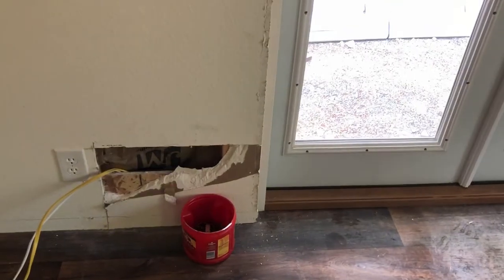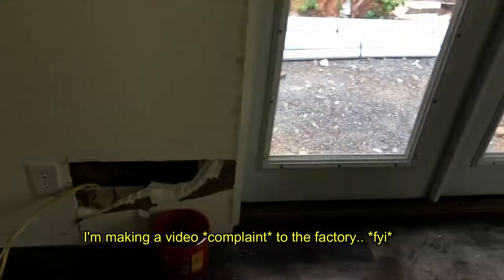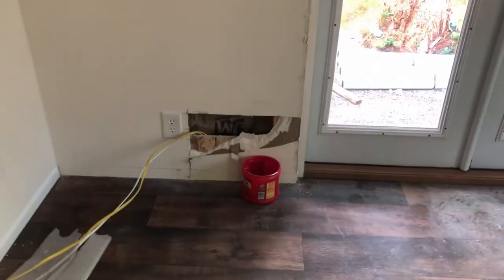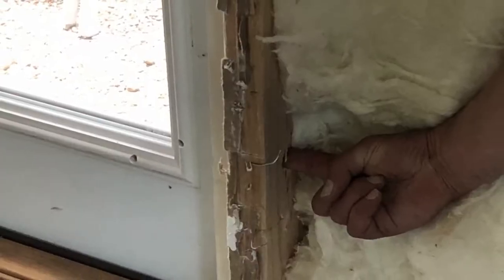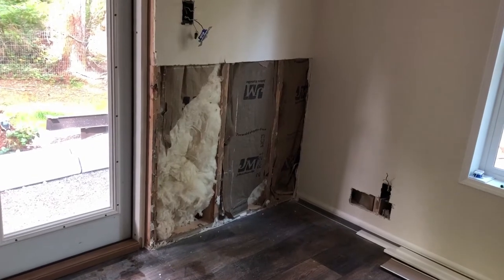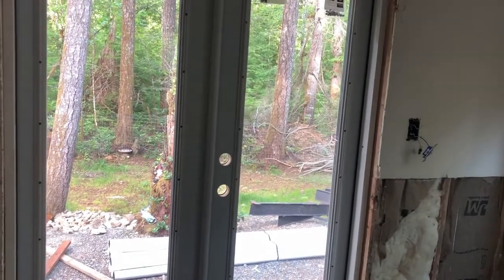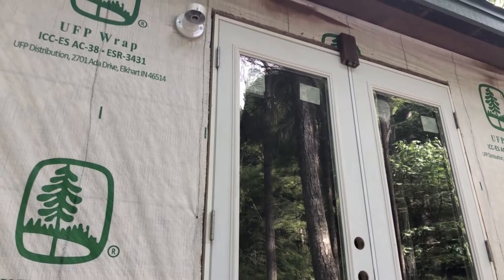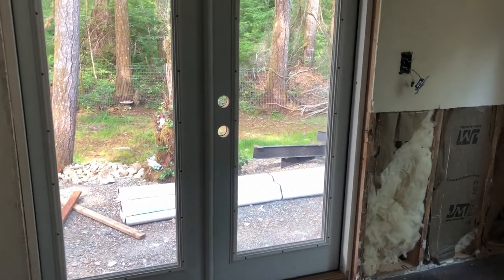2020 ~ EP 14 ~ SERIOUSLY??? Shocked!!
In this episode, show & tell of some of the factory's *dumb mistakes* made on my home

Kathy-a Retired 9-1-1 dispatcher and grandmother of three, Riggs a nine-year-old Border Collie, Nellie the RV and Gypsy the Magical Jeep make up 'abumpyroad'.  We make videos as we can about every-day life and adventures on and off the road.

In this episode, working through the home issues.

Original Artwork by:  SARA

RV:  2003 Gulf Stream BT Cruiser # 5230  Class B+ (some say it's a class C) aka "Nellie"
A/V equipment: For now,  iPhone, Canon EOS Rebel XS 1000D, VGT action camera, MS video maker,  and Corel Video Studio x10, &  Filmora
Music Corel Studio x10, Filmora and YouTube